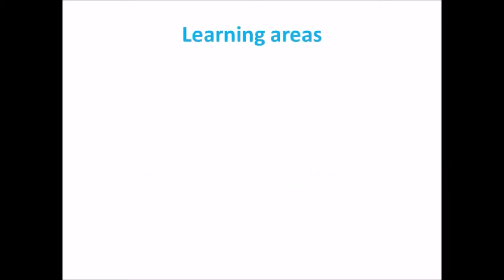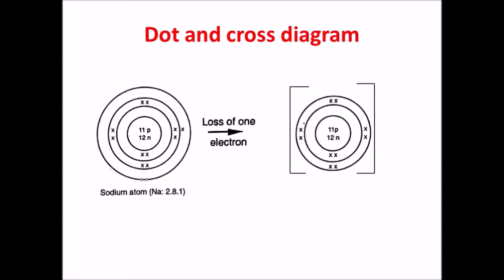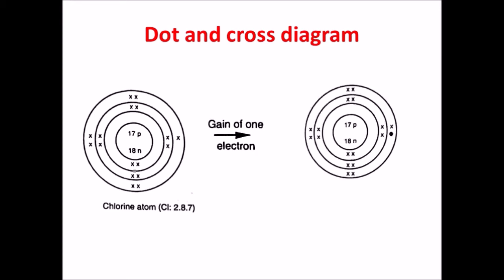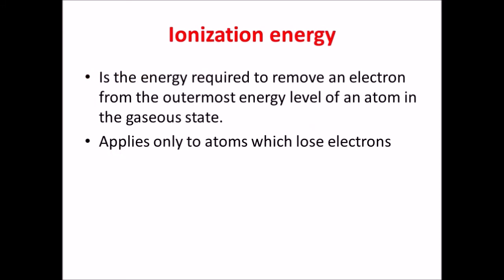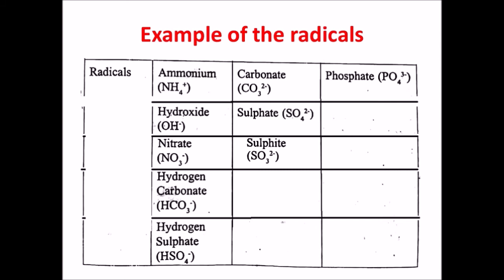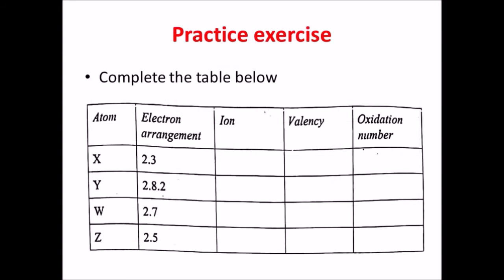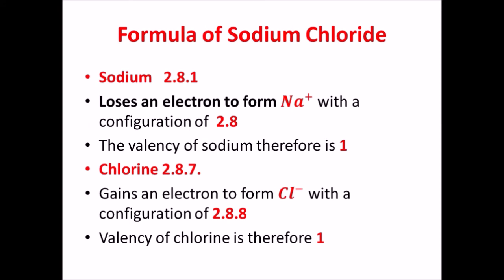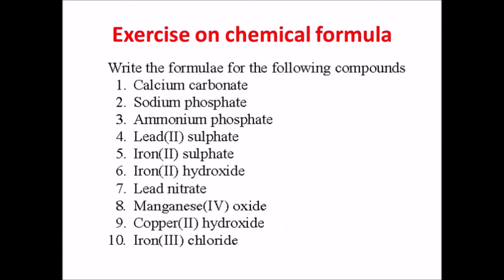Ions, valencies and chemical formulae#chemistrynotes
This provides overview on ion formation, valencies, oxidation numbers, radicals and chemical formulae.